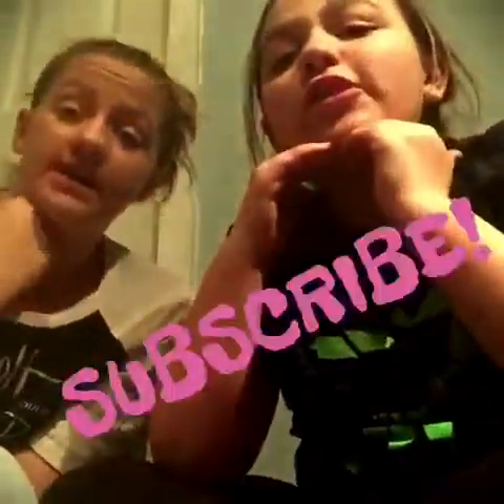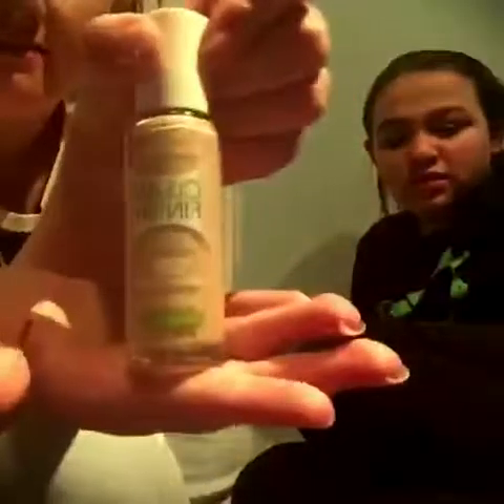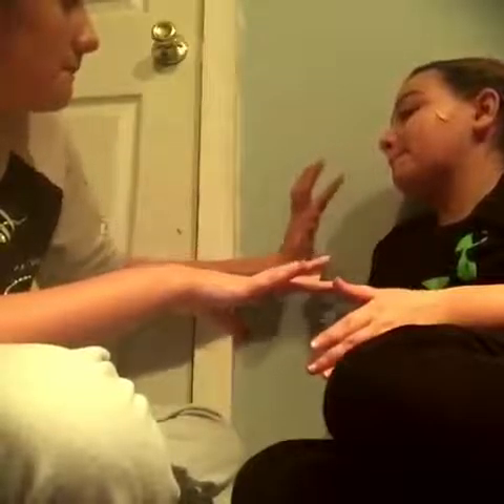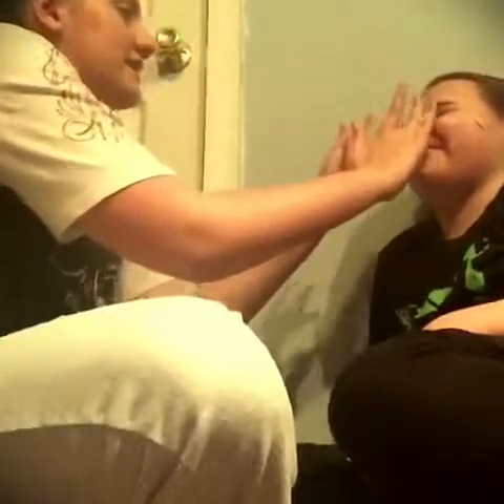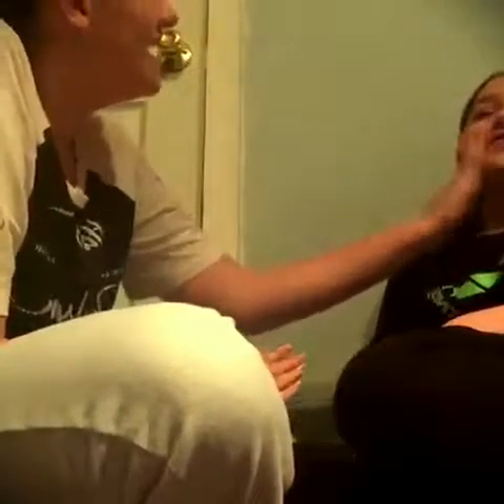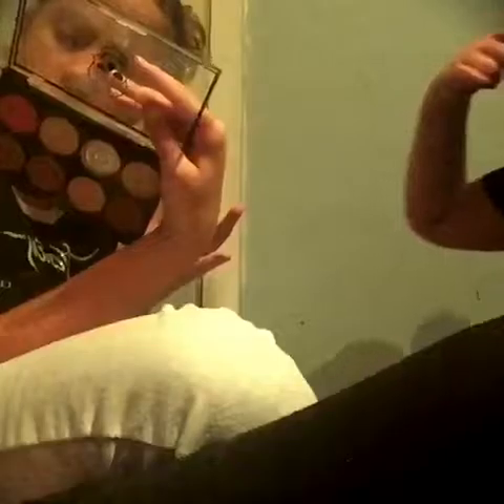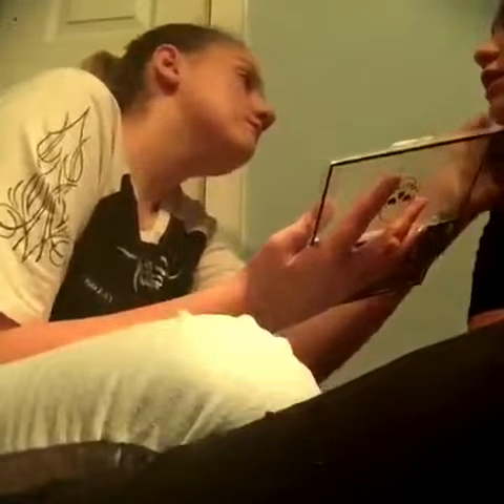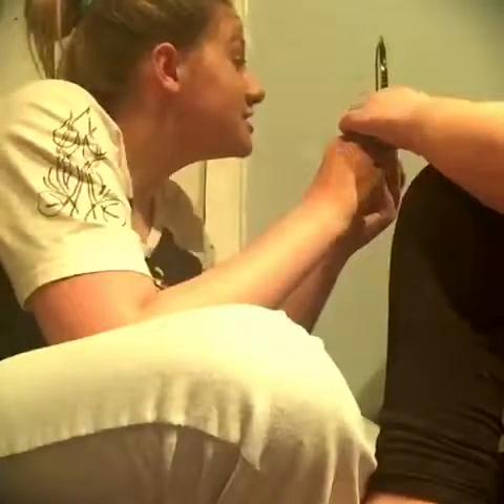Makeup challenge with only your fingers